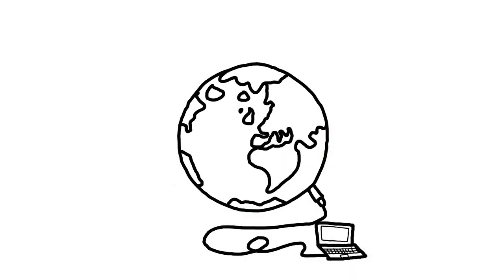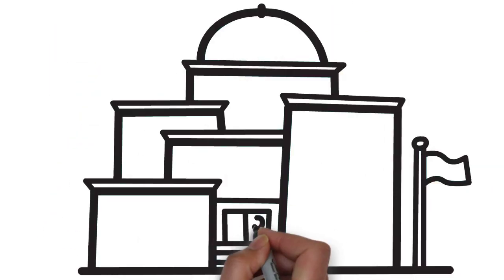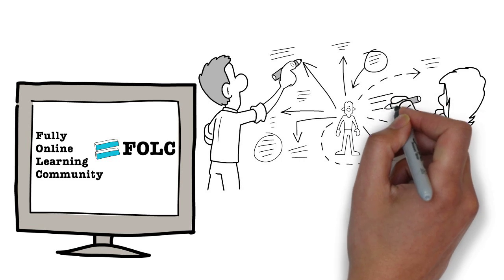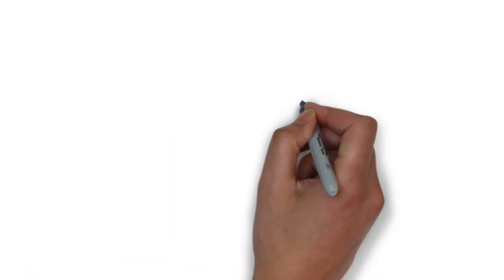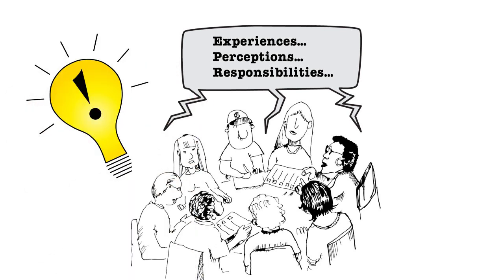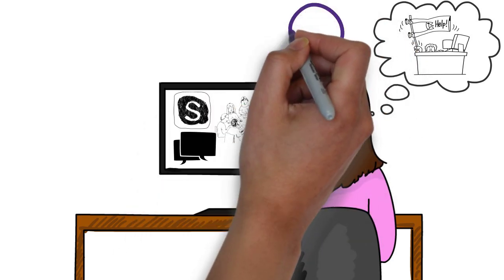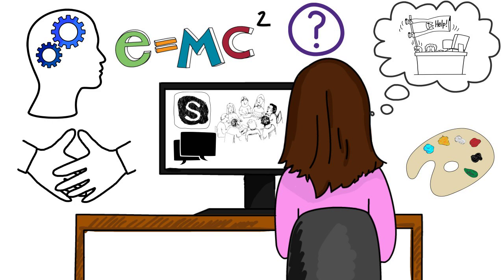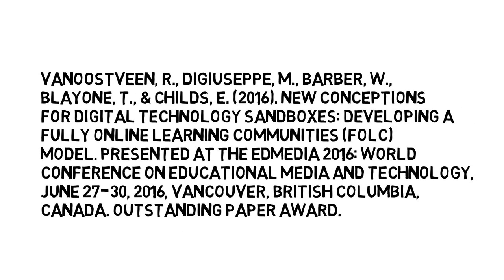Creating a Powerful Fully Online Learning Community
A number of researchers have examined different components and attributes of online learning communities. This research offers a potential model for conceptualizing, designing and researching collaborative online learning in higher education.

This video summarizes the following research article:
vanOostveen, R., DiGiuseppe, M., Barber, W., Blayone, T., & Childs, E. (2016). New conceptions for digital technology sandboxes: Developing a Fully Online Learning Communities (FOLC) model. Presented at the EdMedia 2016: World Conference on Educational Media and Technology, June 27-30, 2016, Vancouver, British Columbia, Canada. – Outstanding Paper Award

For more information on Transforming Online Learning: The Fully Online Learning Community (FOLC) Model, please